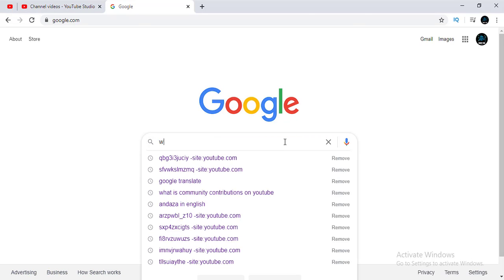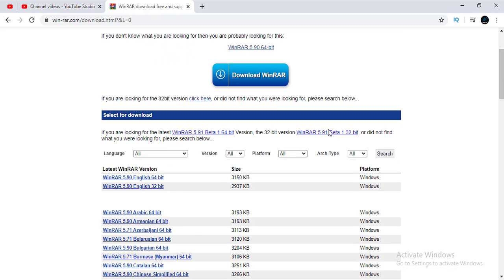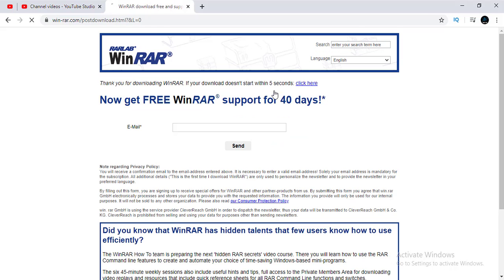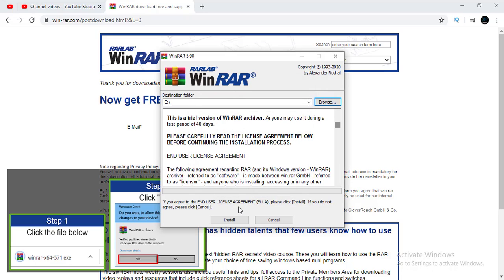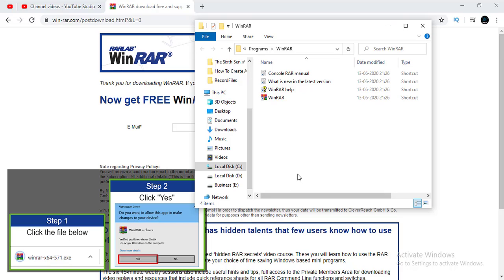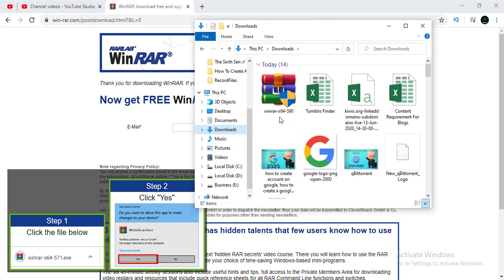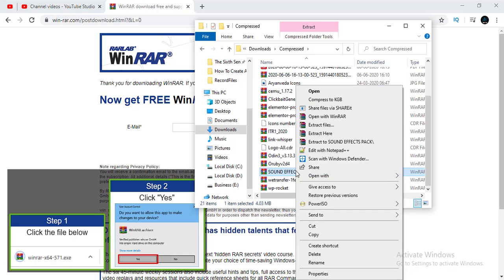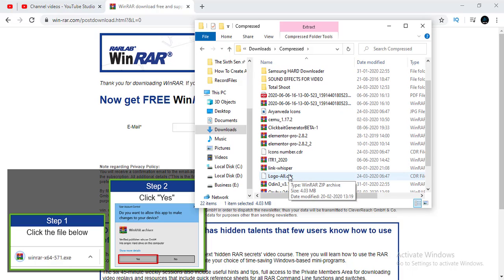Download WINRAR : How To Download | How To Use | For Windows 10, 8 ,7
WinRAR is a trialware file archiver utility for Windows, developed by Eugene Roshal of win. rar GmbH. It can create and view archives in RAR or ZIP file formats, and unpack numerous archive file formats.